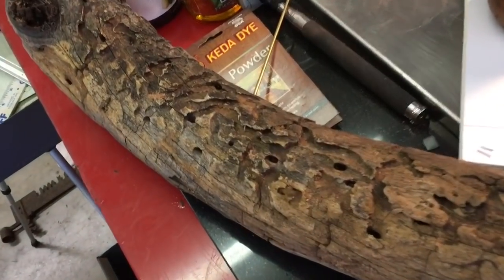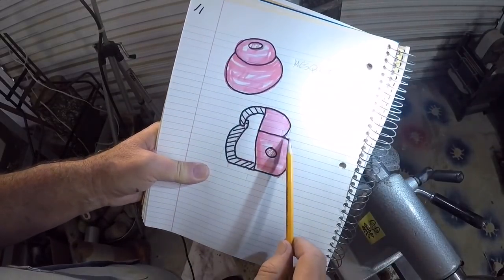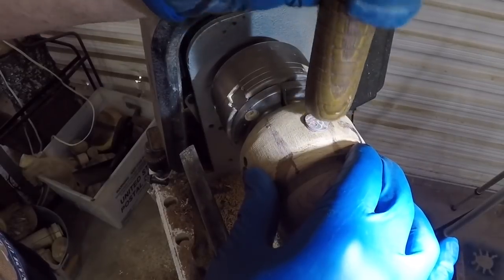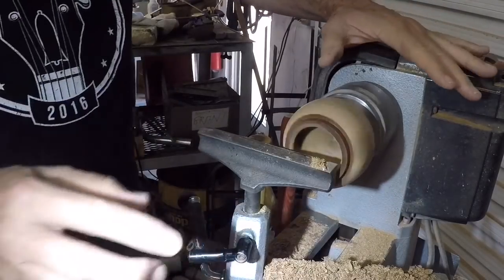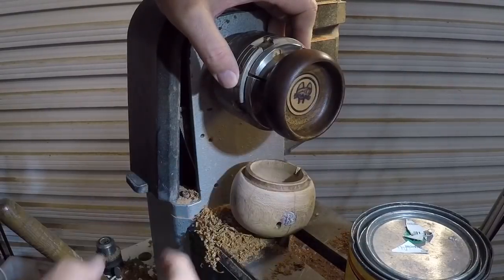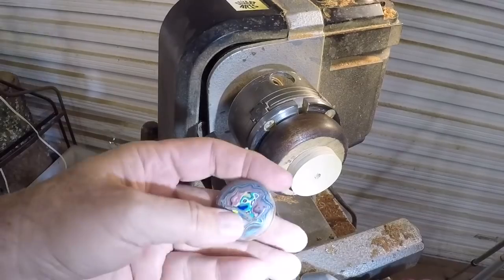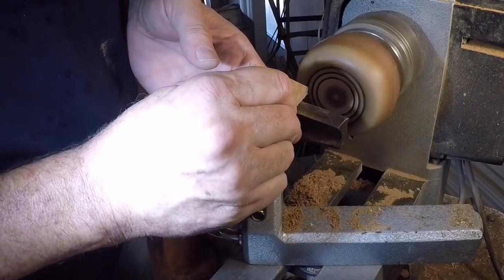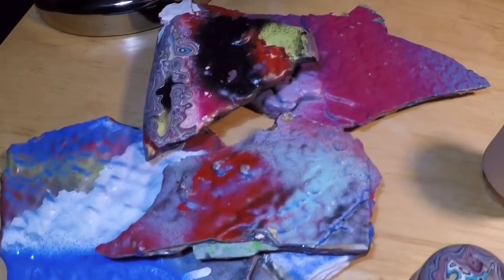Turning a Lidded Box from Auntie's Mesquite Firewood on My Midi Lathe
I got some pretty well seasoned Mesquite from my Auntie's wood pile in Tucson. I wasn't sure I could turn anything from it, but I did get a few small pieces from it including this lidded box. Here is a link to a video about making the cabochons from Cadillac Ranch paint chips: